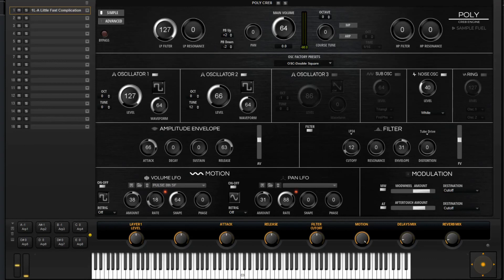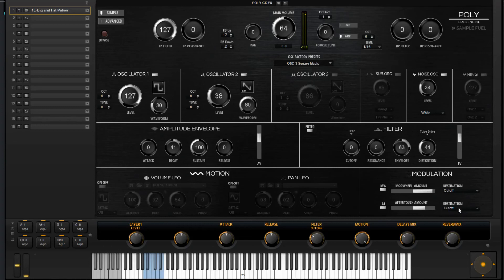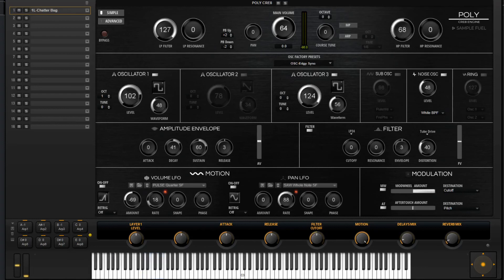Poly-CRE8 2 0 Preset Walkthrough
In this video, we showcase a few presets from the Poly-CRE8 2.0 update.